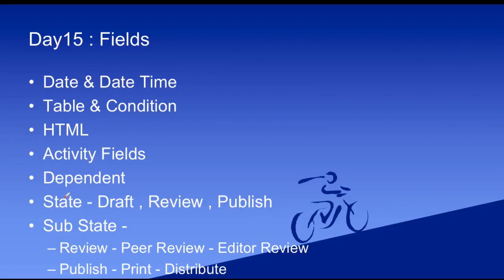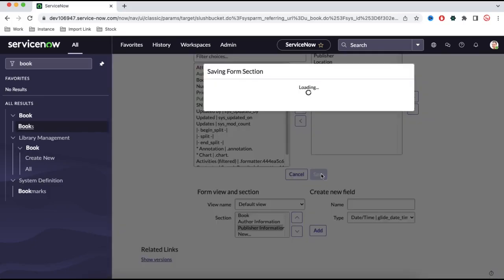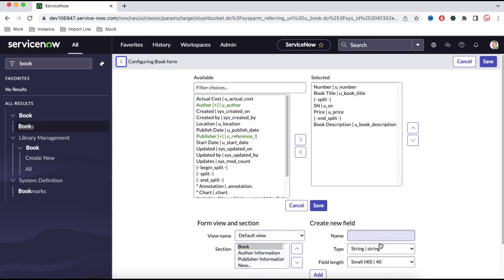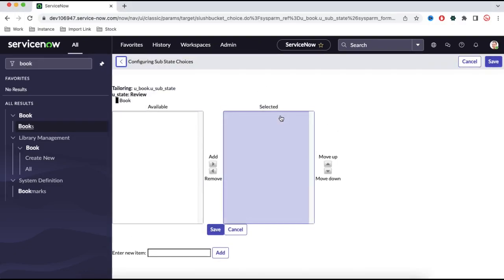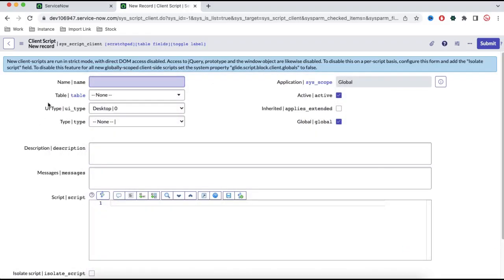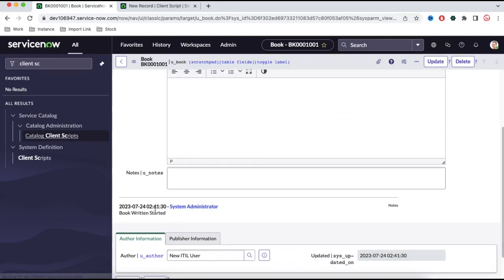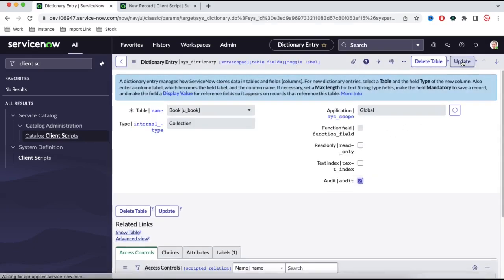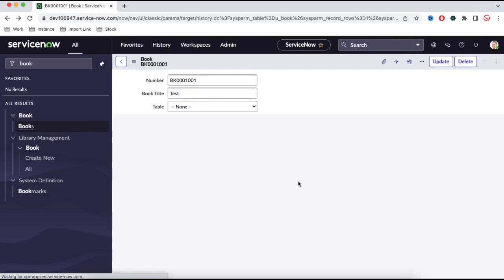servicenow Type of Fields | Field Audit servicenow Admin Training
In this video, I'll discuss the many types of fields available in ServiceNow, including Date Time and Date Fields. How can we make dependent selection fields? Also, how can we enable table fields? How can we see what value changes when a field's value changes?